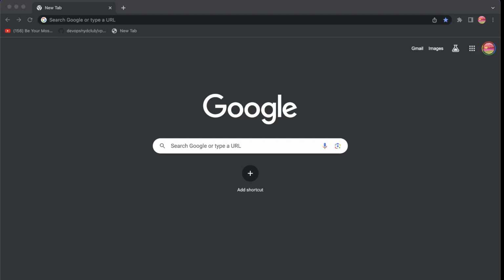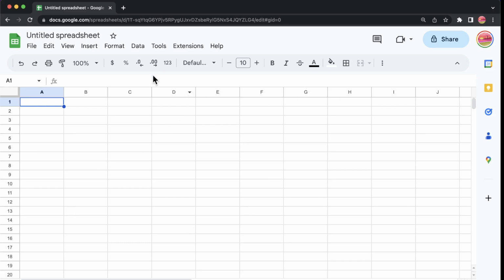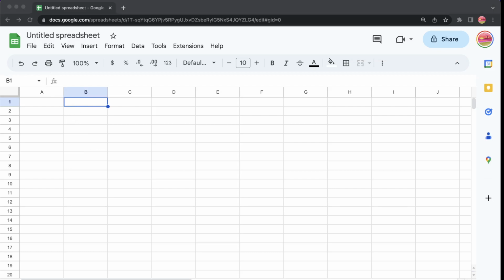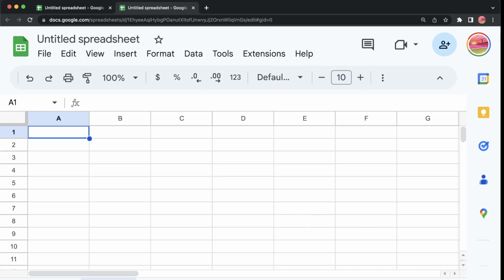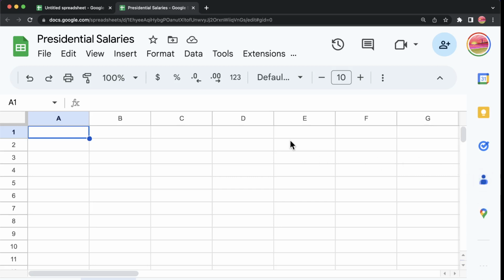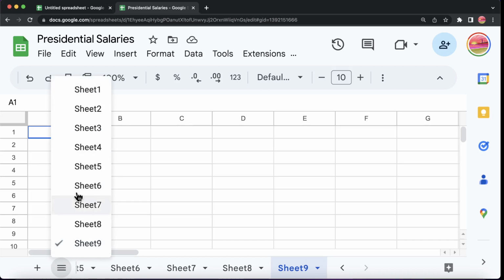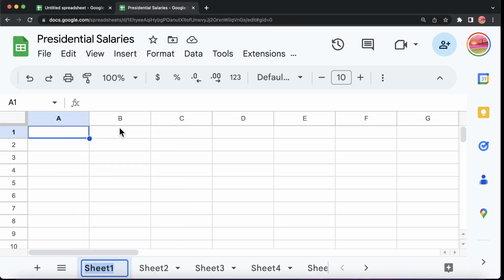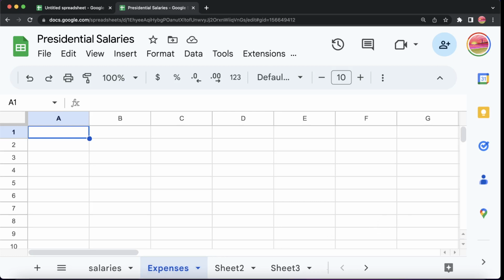1 0 Introduction to Google Sheets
We simplify complex concepts and bring them down to their fundamental roots. Join BasicsGuru on this educational journey as we unravel the mysteries of the basics and make learning a breeze. Get ready to grasp even the most intricate topics with ease and embark on a path to knowledge and understanding.